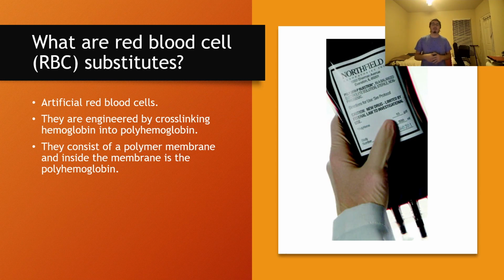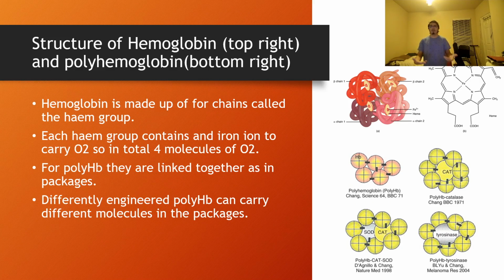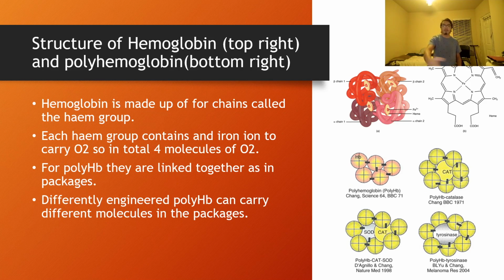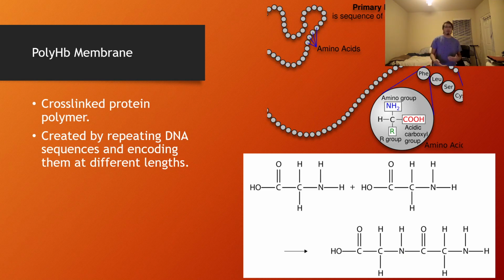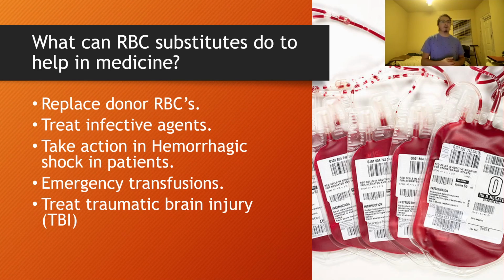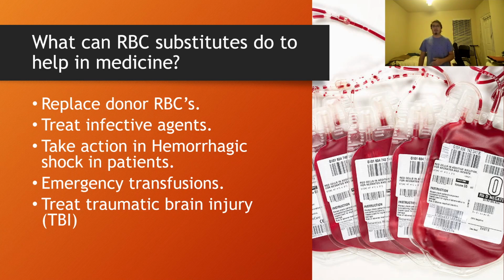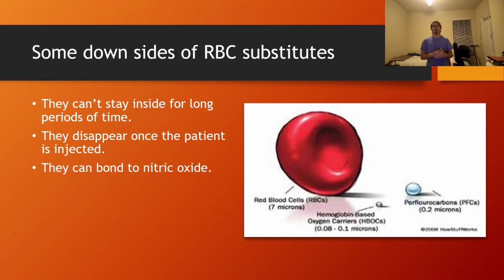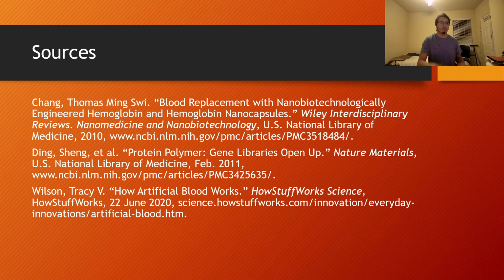Eduardo Mongalo - Nano-scale Red Blood Cell Substitutes